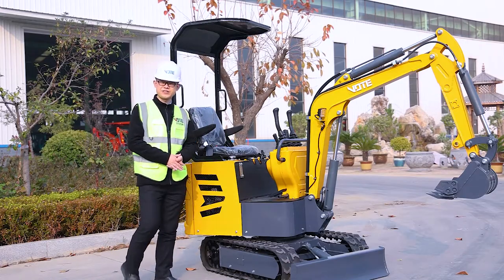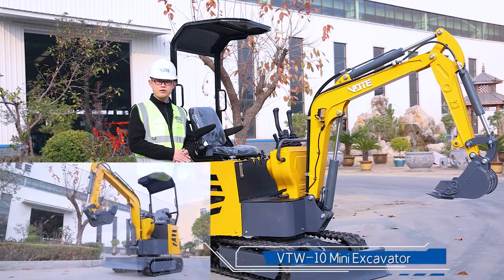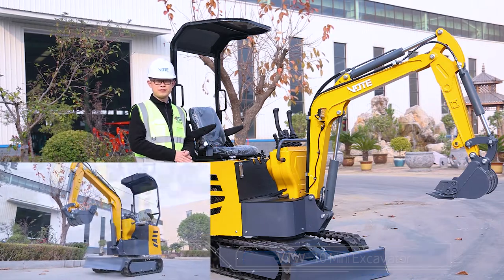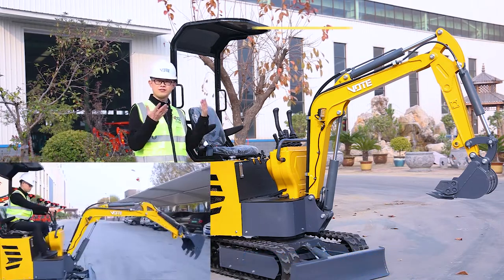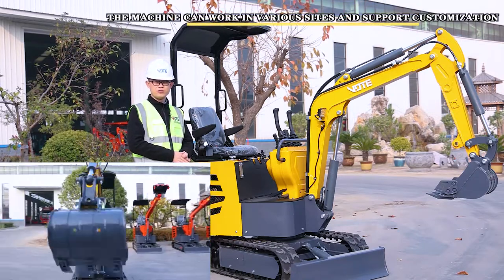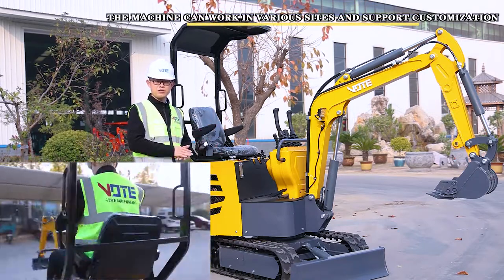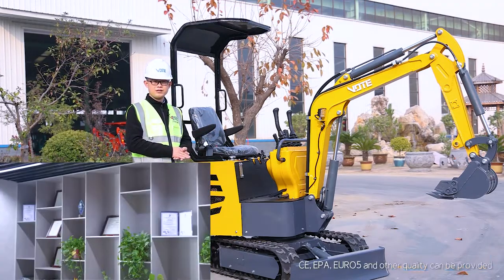1 ton mini excavator can support customization#shorts excavator 1ton 2ton mini excavator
1 ton mini excavator can support customization.